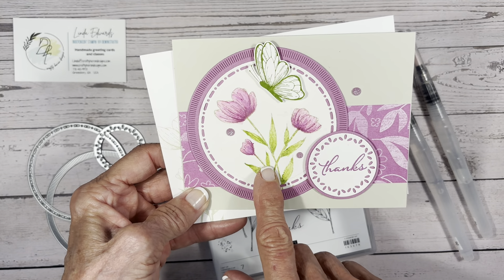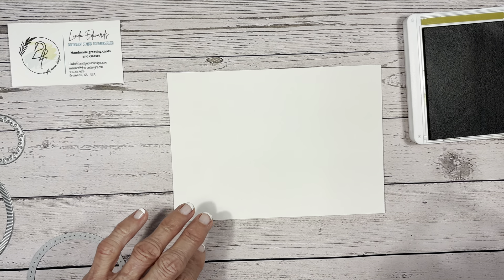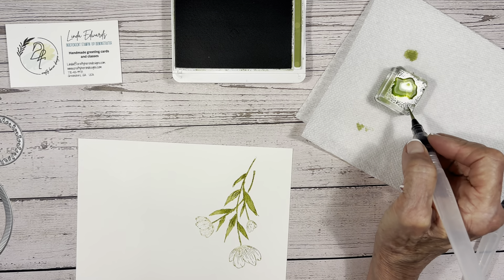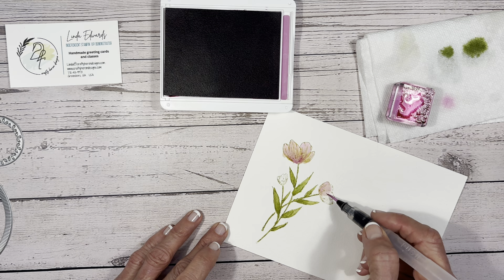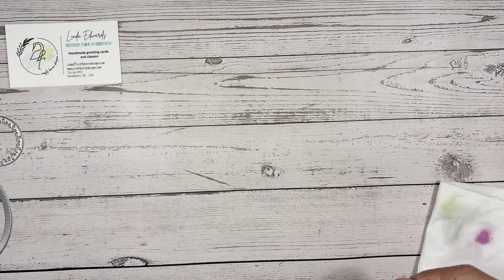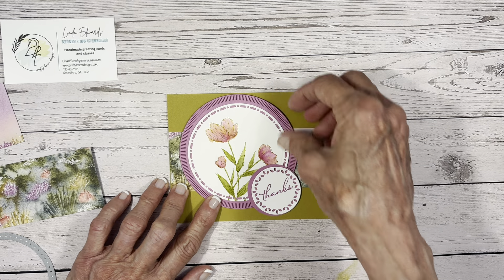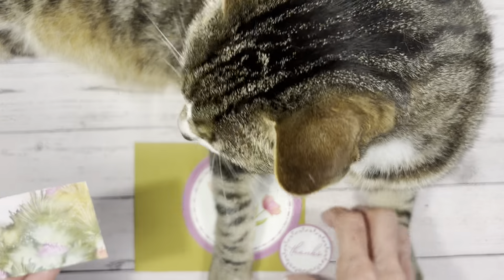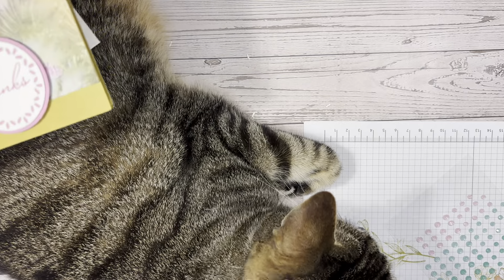Spotlight On Nature Thank You Watercolored Card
Learn how to make this beautiful thank you card which features the Spotlight on Nature Bundle (163581) from Stampin' Up! In the video I share tips for watercoloring the image with Stampin' Up! ink and Water Painters(151298)
I also demonstrate how to CASE a card by changing up the colors and paper for a whole new look.

Shop Stampin’ Up! 24/27 at My Online Store KR2T7SCH
(Don't forget my host code-click on link above to get it.)

Live in the USA? Don’t have a Stampin’ Up! Demonstrator? If your answer is yes to both questions, I'd love to be your Stampin' Up! Demo! I'd also love to send you the current catalog(s) if you don't have one.

Sign-Up For My Stampin' Up! Newsletters

Linda Edwards, Independent Stampin’ Up! Demonstrator USA